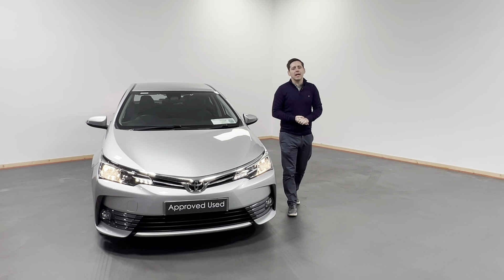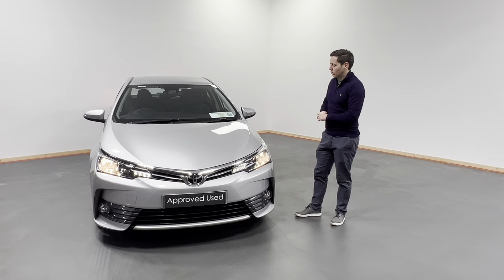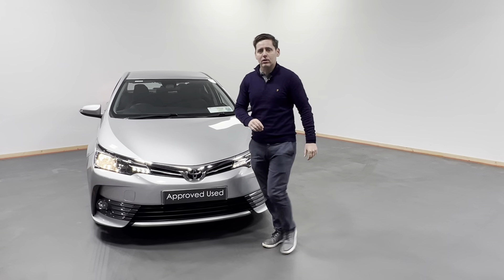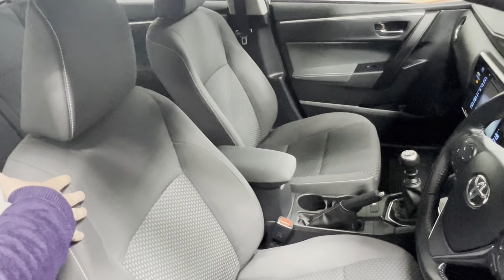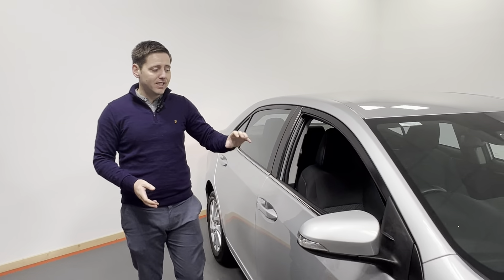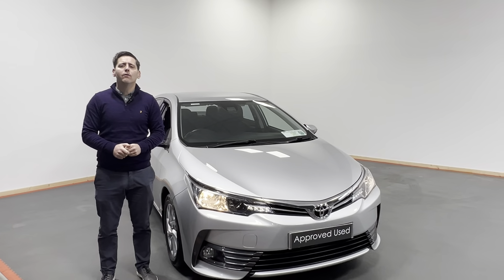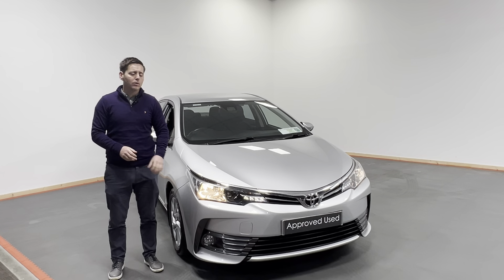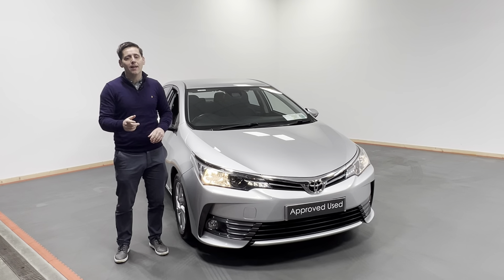171DL103 TOYOTA COROLLA LUNA 1 4 DIESEL